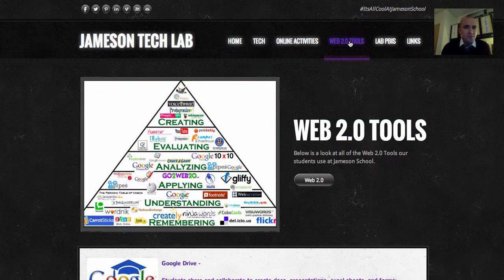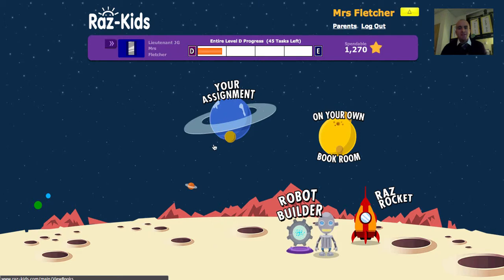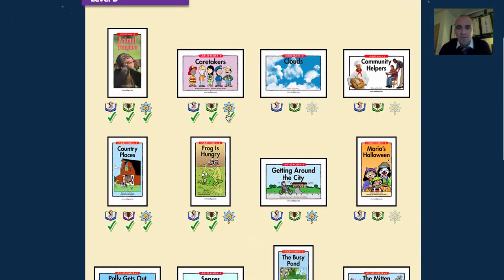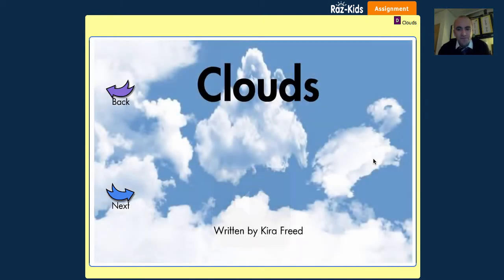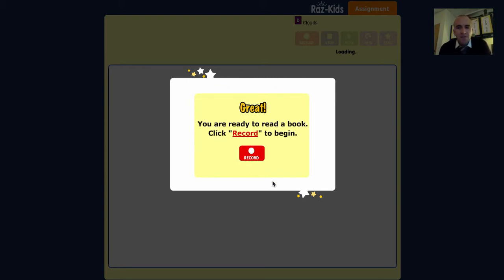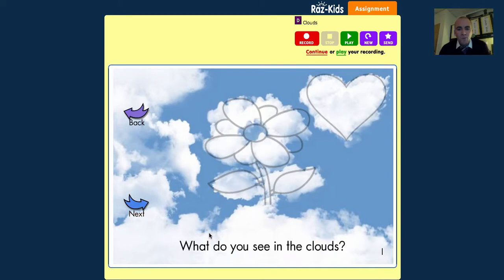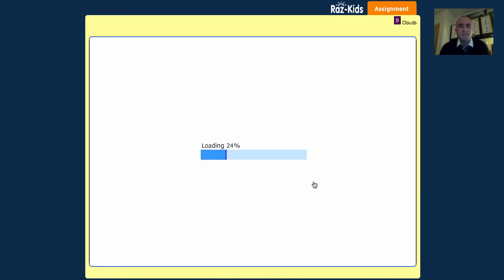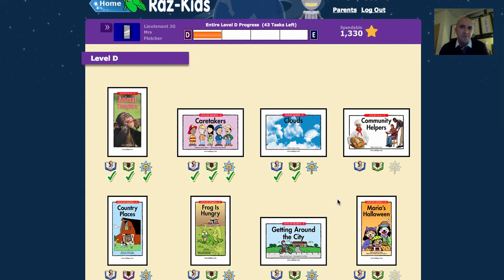Jameson Raz Intro for Parents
Jameson parents, check out this introduction video so you can use Raz Reading with your kids at home! :)